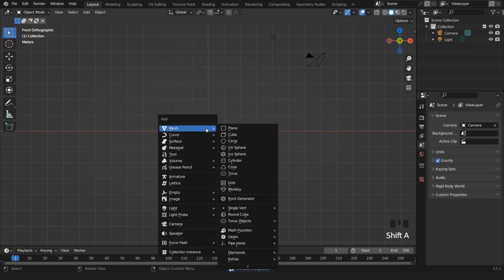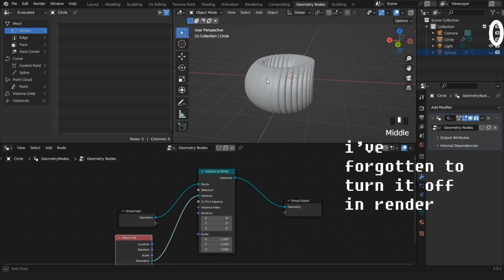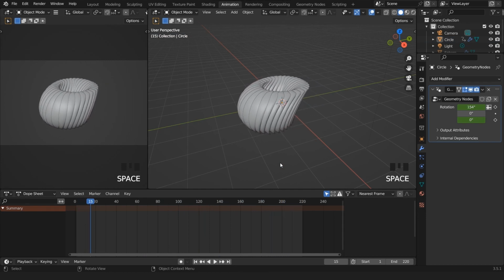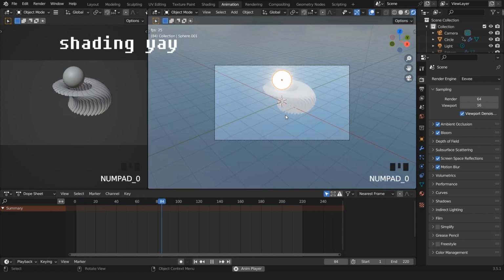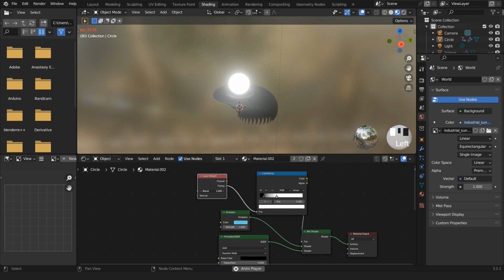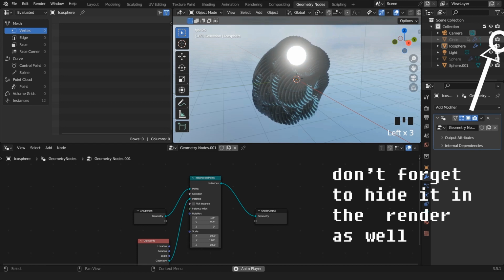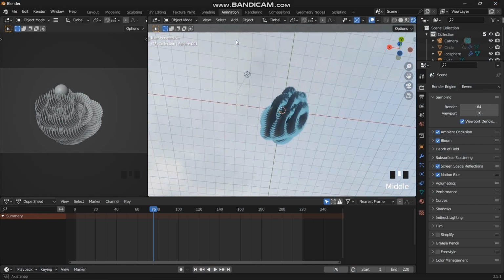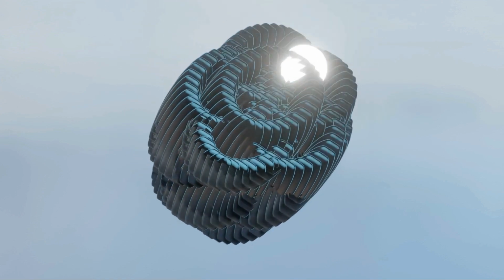Blender beginner-friendly GEOMETRY NODES Tutorial - Blue Recursive Alien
Abstract floating alien, with Geometry Nodes, Camera Animation, Glowing shader and recursion